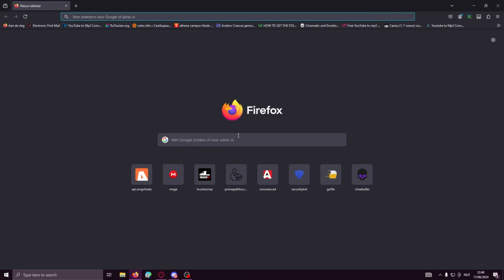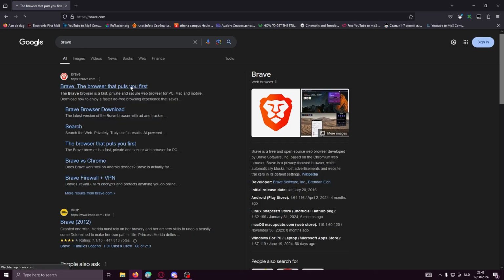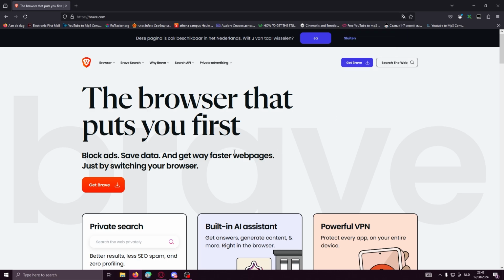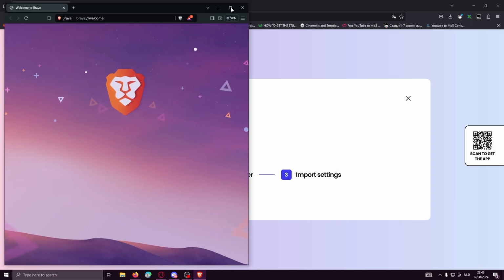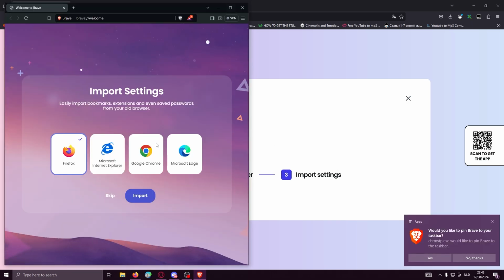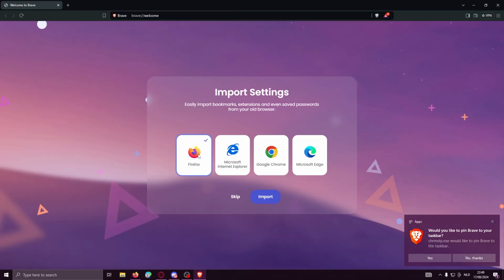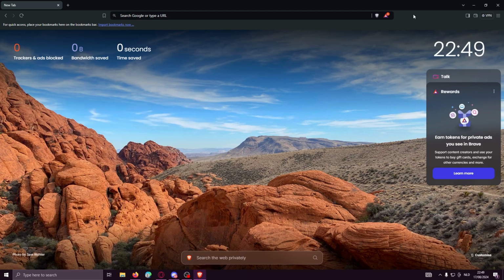Fix and Bypass YouTube Anti Ad Blocker FOREVER!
And for the most reliable fivem scripts supporting QBCORE, ESX, VRP check
free vpns;

✔ Follow Maxer Games on instagram:    / maxer_games

If you want to become a VIP member on my channel
Click on this link then:    / @maxergames

IMPORTANT !!

I will respond within 24 hours or less. There is never a need to strike a video down when you can get it removed within the same day and keep the channel and yourself happy!